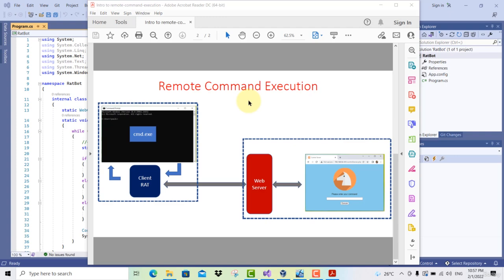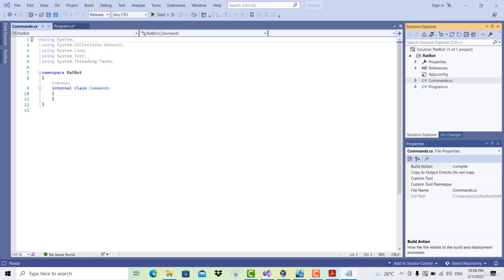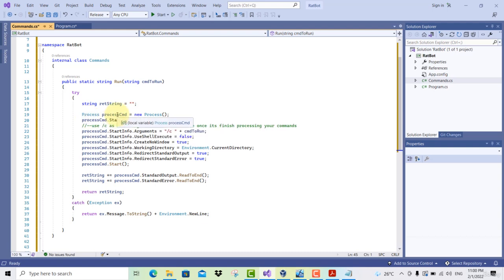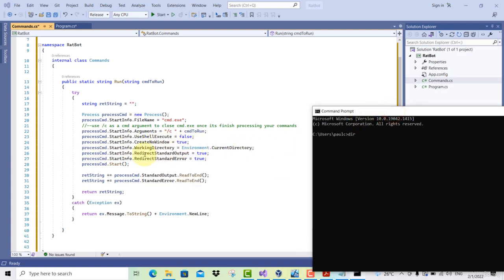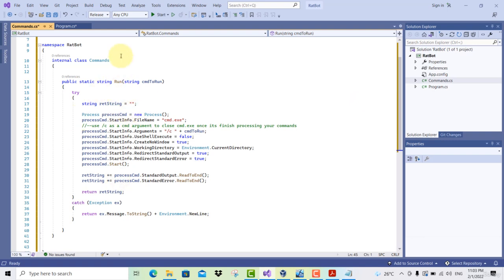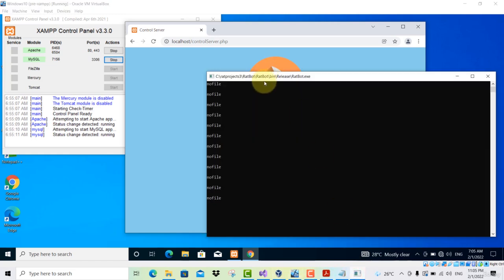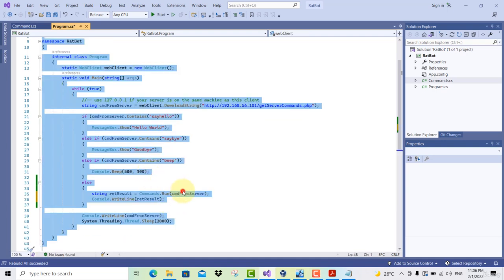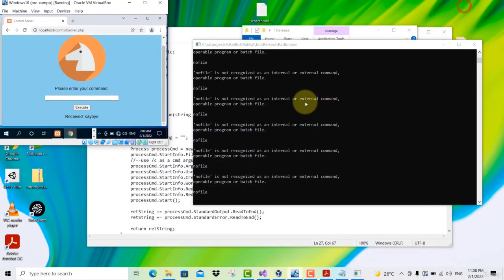٤ مايو ٢٠٢٥